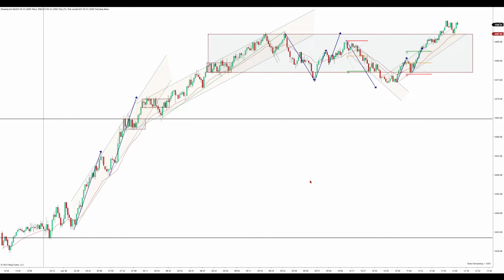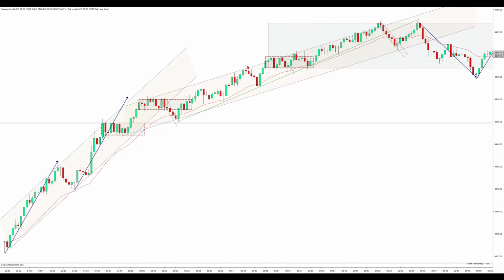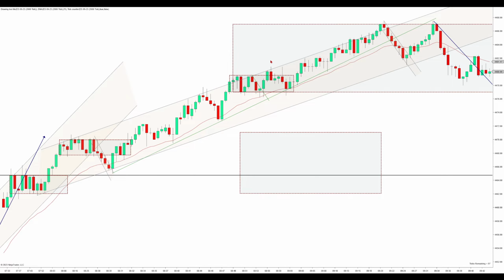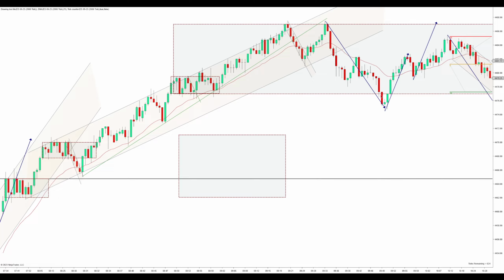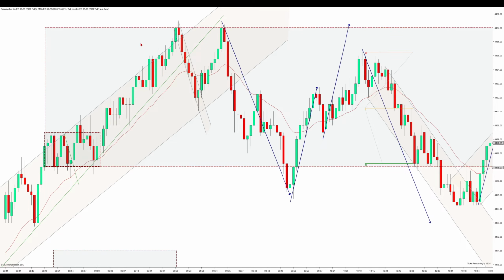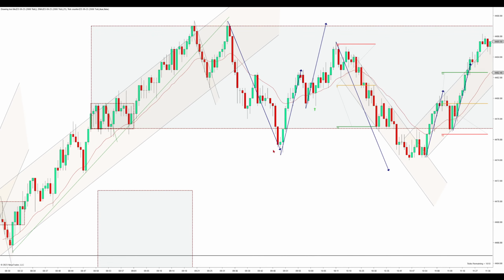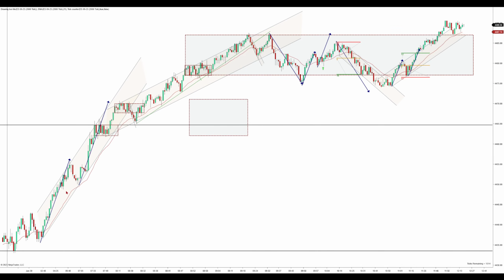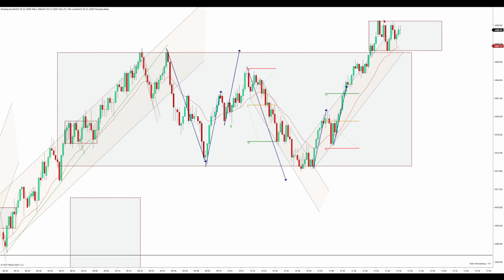Day Trading Price Action on the S&P500 Futures | June 30, Bullish day with Sideways Action